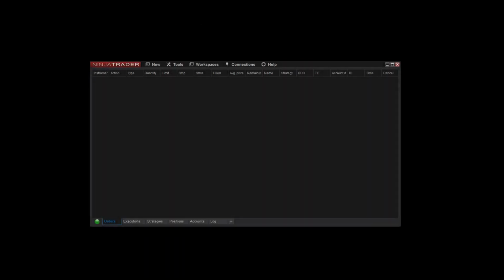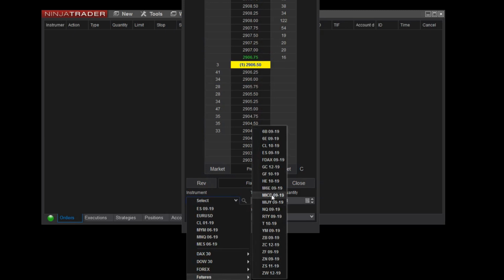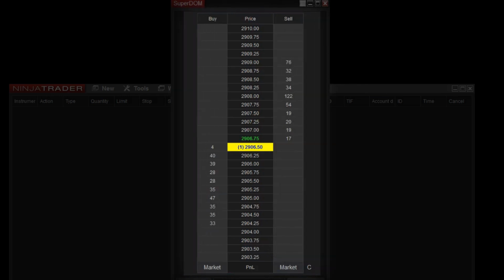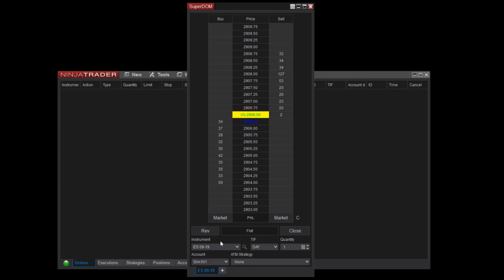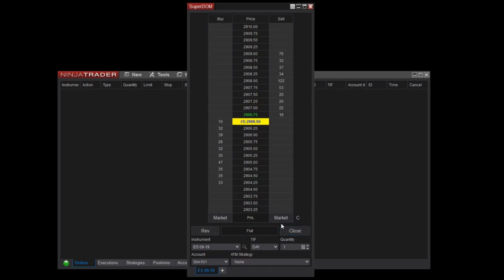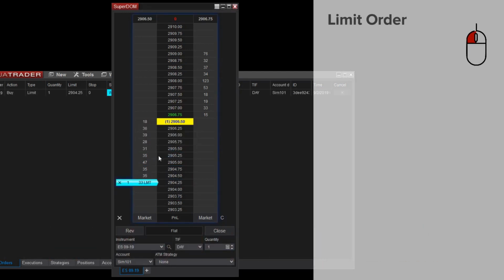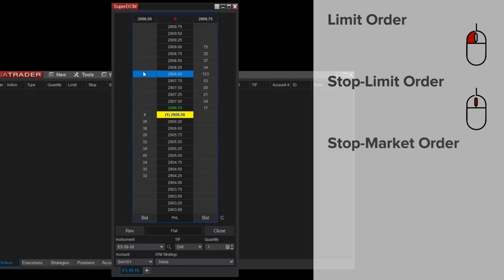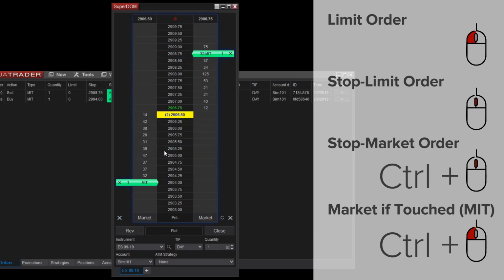Open & Use SuperDOM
NinjaTrader’s SuperDOM window provides futures traders with an intuitive price ladder display and agile order entry options. Learn how to load a trading instrument in the SuperDOM and read market depth from the price ladder. Submit and modify buy and sell orders quickly using the price ladder with various click combinations.